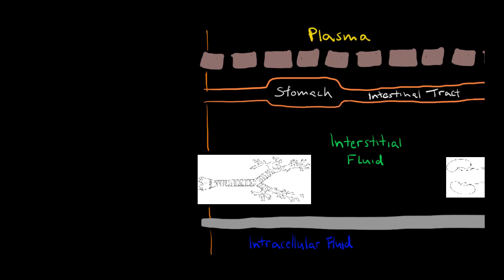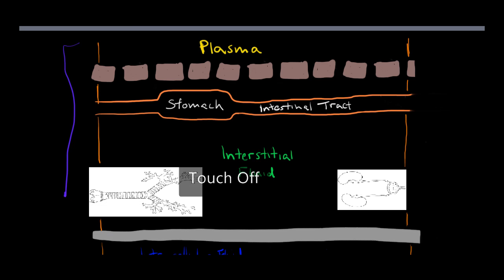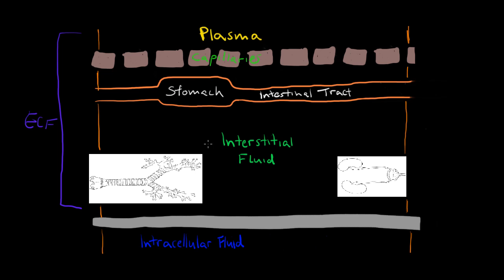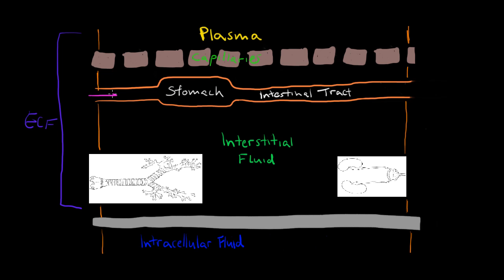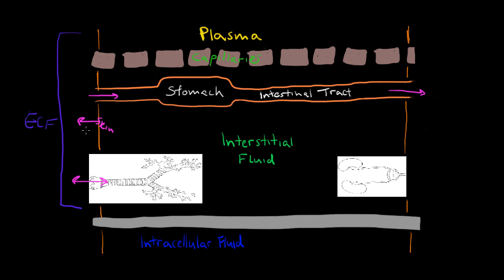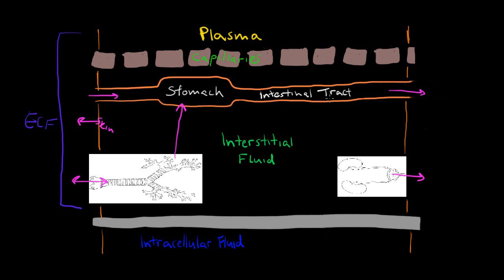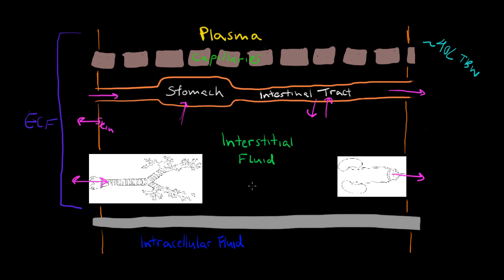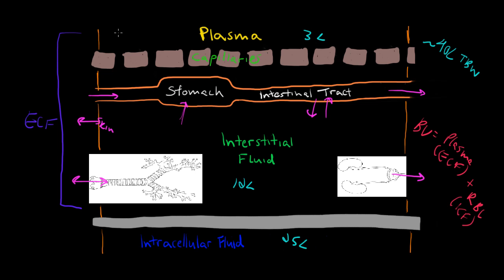M1 Physiology 1 Body Fluids continued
Compartments and distribution